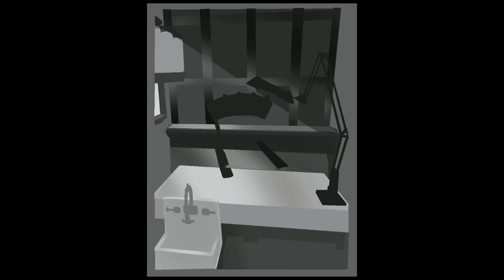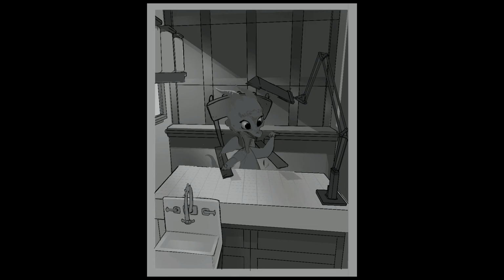illustration tips: Dragon's lab Chapter 2